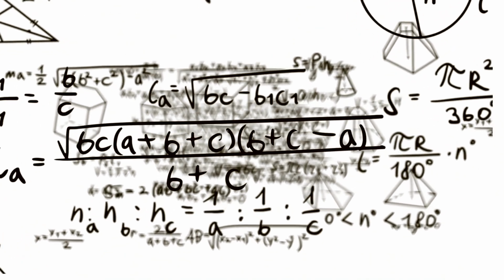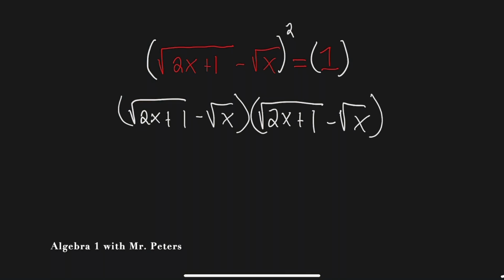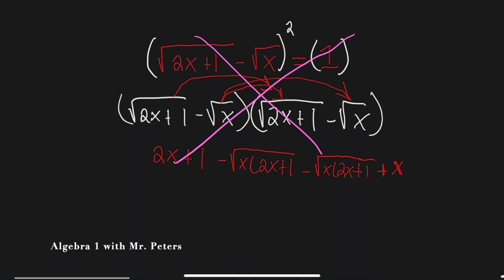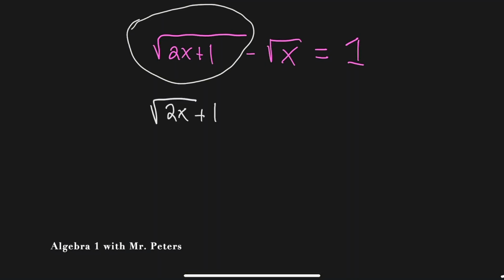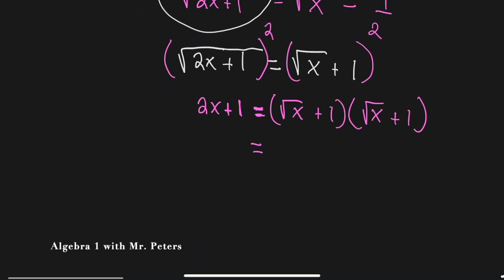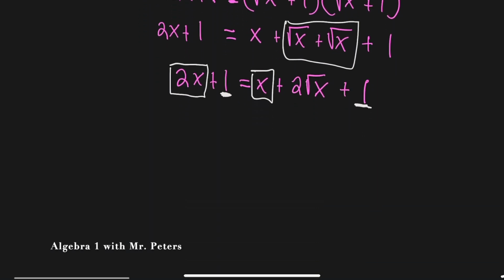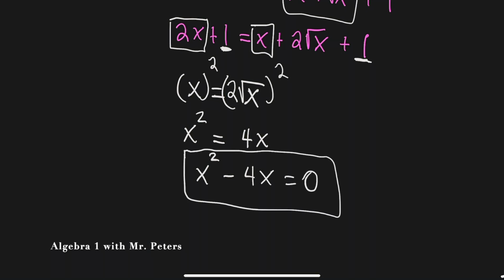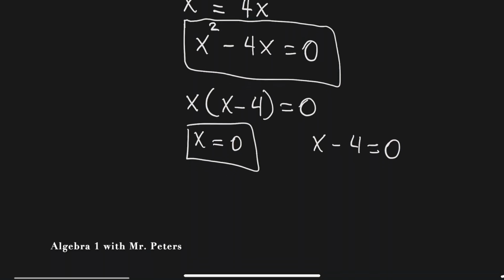Solving Tricky Equations with 2 Radicals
Welcome back to Algebra-1 with Mr. Peters!  In today's video, we're tackling a tricky topic - equations with two radicals. But don't worry, we've got you covered!

We'll start by showing you a common method that many people use, but it's not the most efficient. Then, we'll reveal a simpler, more effective approach that will save you time and effort.  By the end of this video, you'll be solving these equations with ease!

Remember, practice makes perfect, so don't forget to try out some problems on your own after watching the video. Happy studying!

🎥Watch My Most Recent & Similar Videos🎥